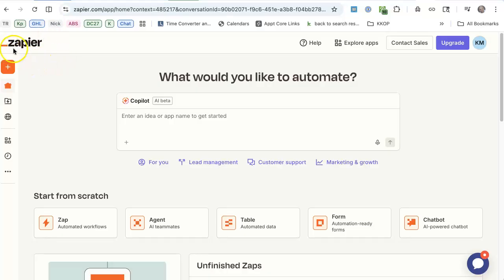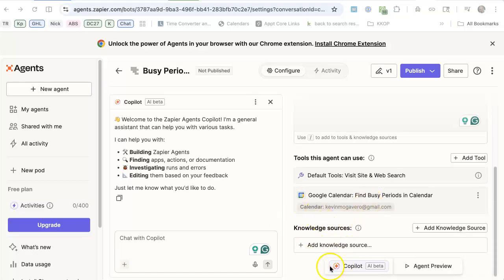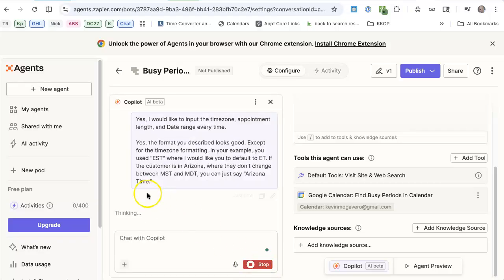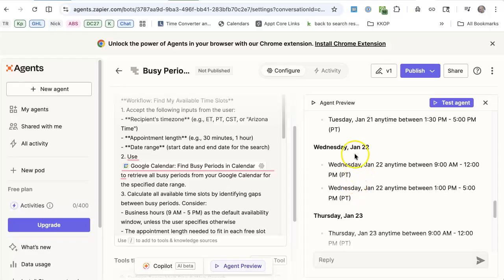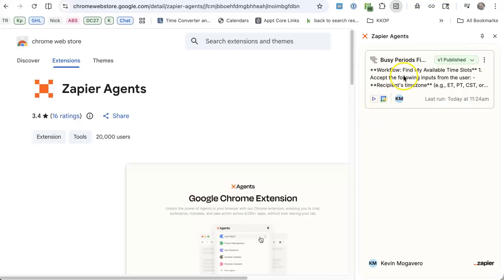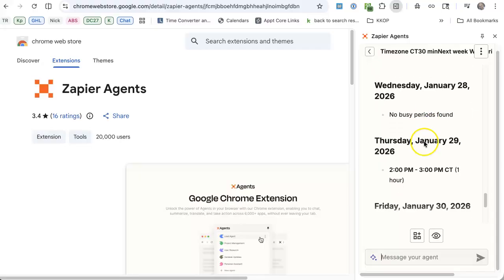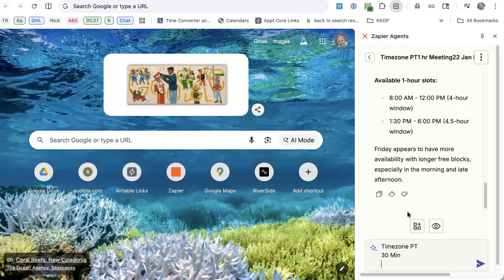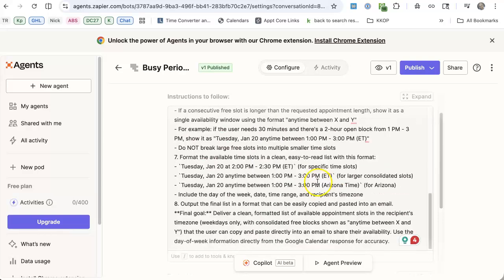Zapier Agent Set up Tutorial